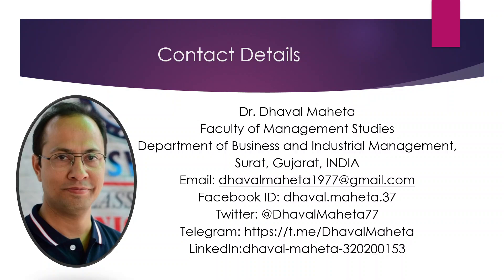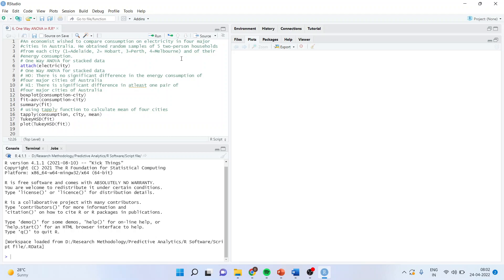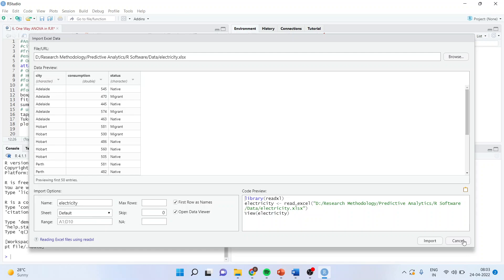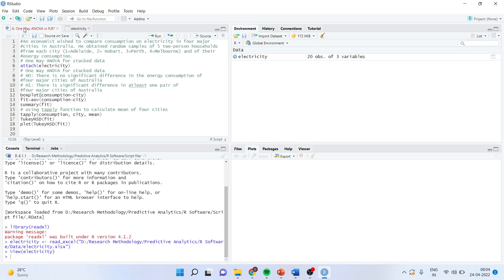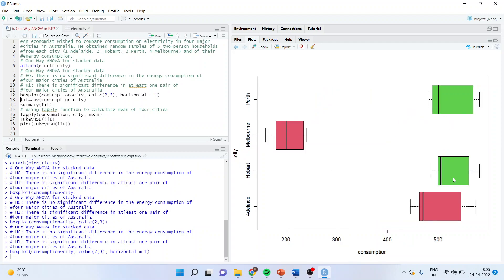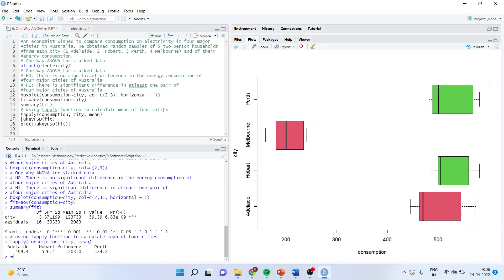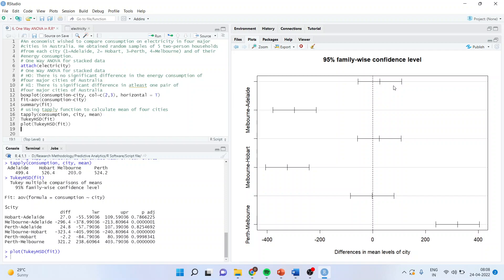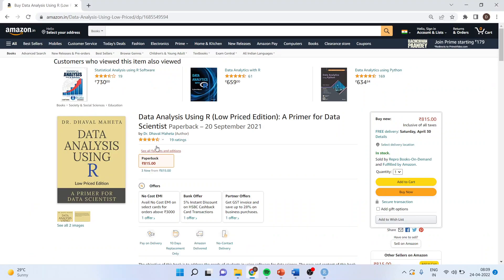9. One Way Analysis of Variance (ANOVA) in R || Dr. Dhaval Maheta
The contents of this book are:
1. The Fundamentals of R Software
2. Data Management
3. Data Manipulation
4. Descriptive Statistics
5. Summarizing Data Graphically
6. Normality
7. Hypothesis Testing
8. Analysis of Variance (ANOVA)
9. Correlation
10. Regression Analysis
11. Non Parametric Statistics
12. Logistic Regression
13. Factor Analysis
14. Cluster Analysis
15. Discriminant Analysis
16. Survival Analysis
17. Multi-Dimensional Scaling
18. Correspondence Analysis
19. Text Analytics
20. Sentiment Analysis
21. Meta Analysis
22. Report Generation